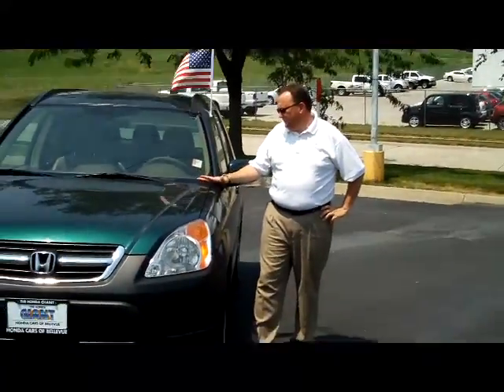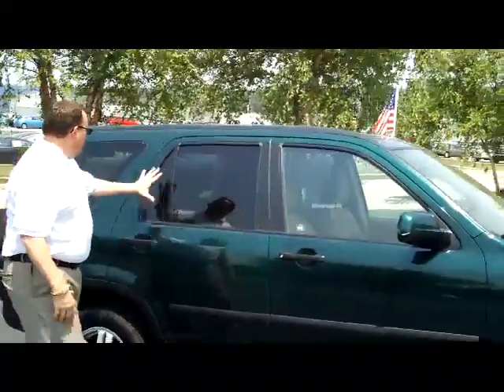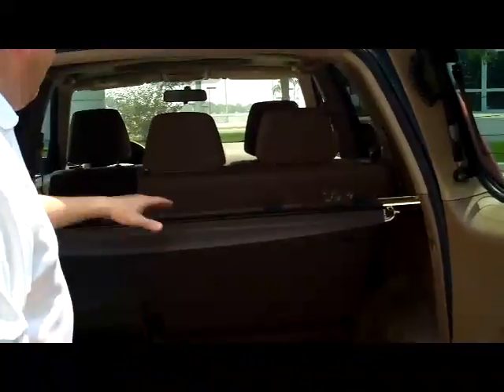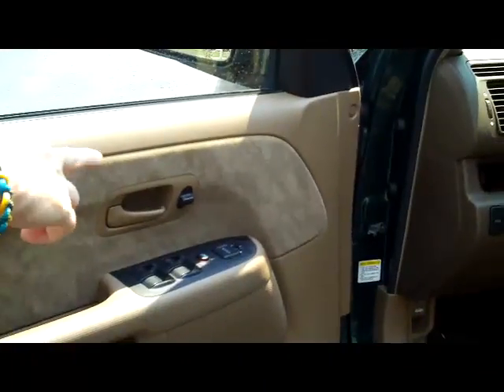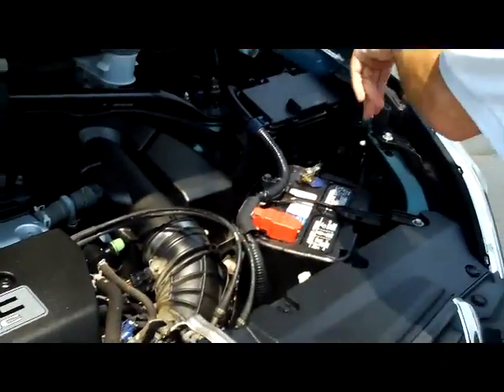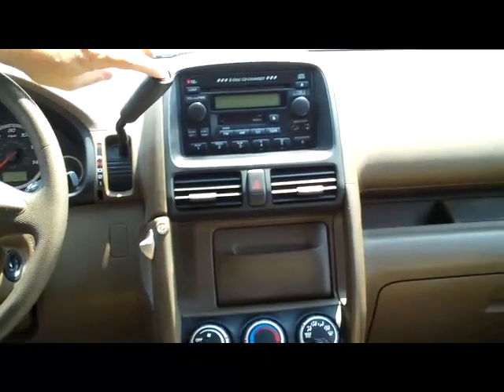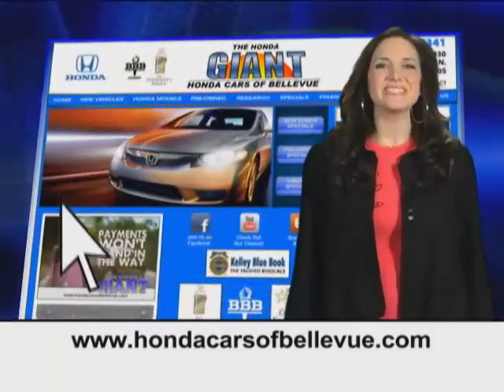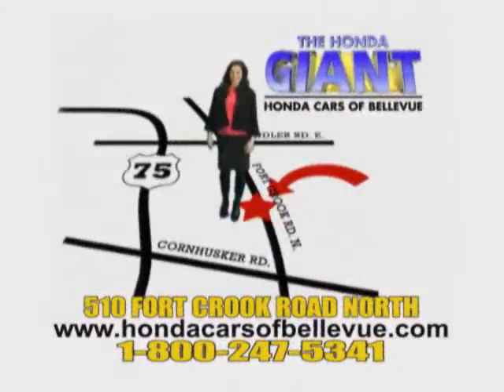Used 2004 Honda CR-V EX 4wd for sale at Honda Cars of Bellevue...an Omaha Honda Dealer!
Test drive this Used 2004 Honda CR-V EX 4wd for sale at Honda Cars of Bellevue your exclusive Honda dealer for Bellevue, Nebraska providing superior Honda service to the greater Omaha and Council Bluffs, Iowa metro areas.